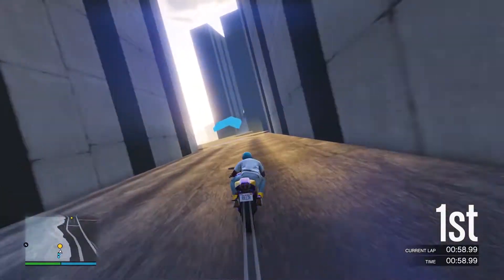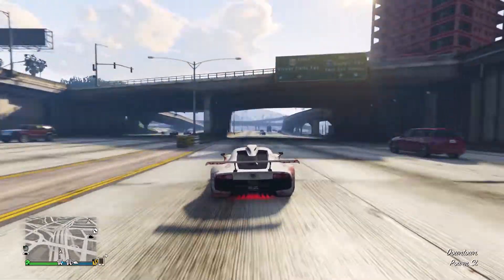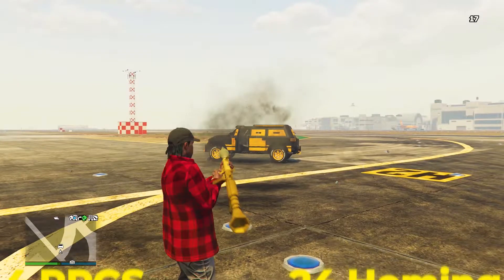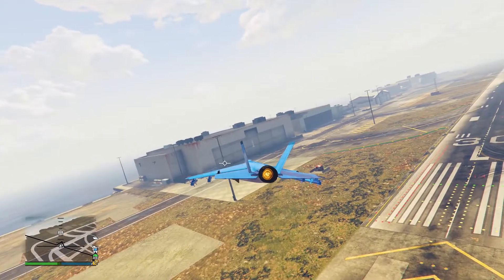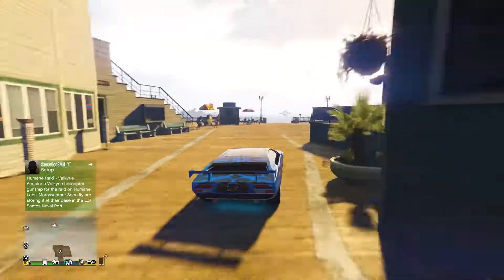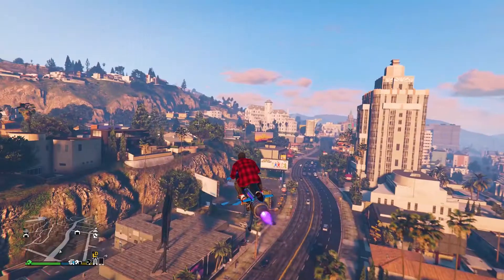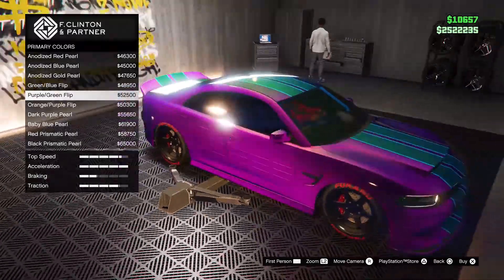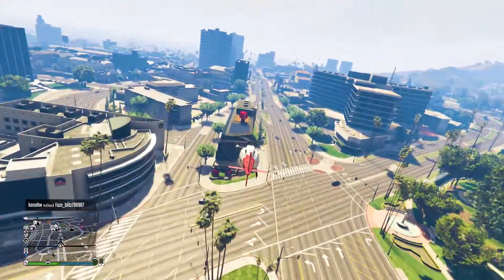Vehicles EVERY GTA Online Player NEEDS To Have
In this video i show you vehicles that EVERY GTA Online player NEEDS to have.
Timestamps:

Intro- 0:00
Kreiger- 0:12
Nightshark- 0:34
Hydra- 0:54
Toreador- 1:24
Oppressor MK2- 1:44
Buffalo STX- 2:05

Outor Music - Baauer-Snap (long version)

Video uploaded & owned by Zed

best cars to buy in gta 5 online legendary motorsport,
best gta online car meet